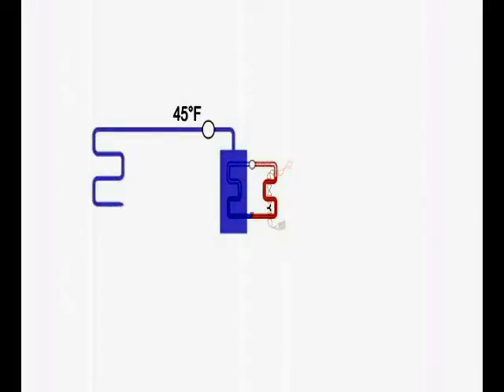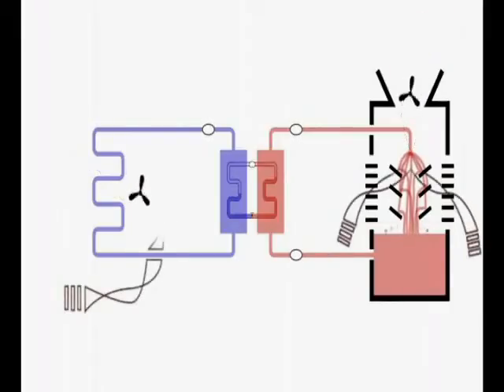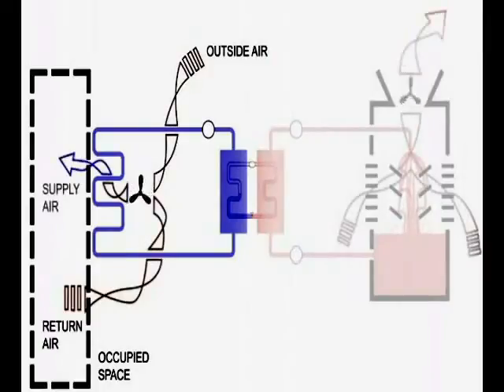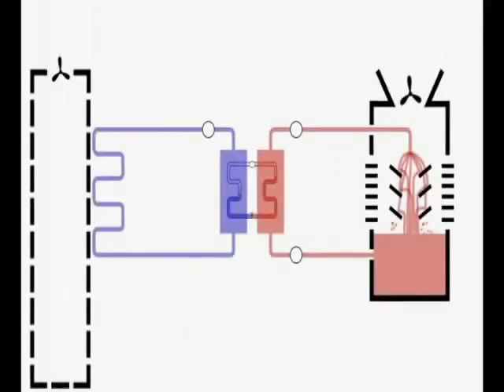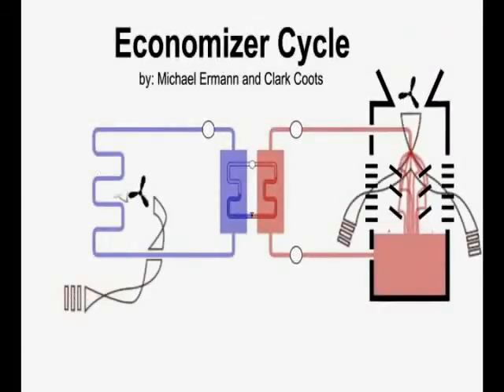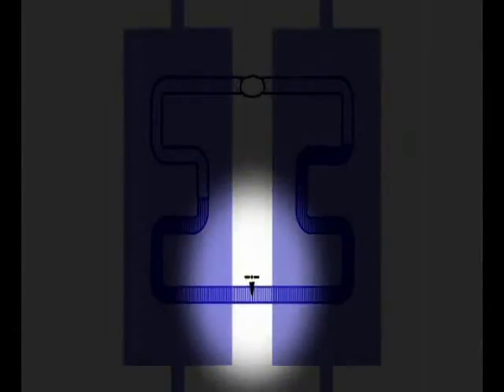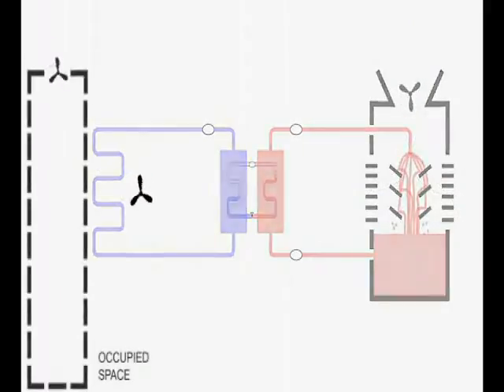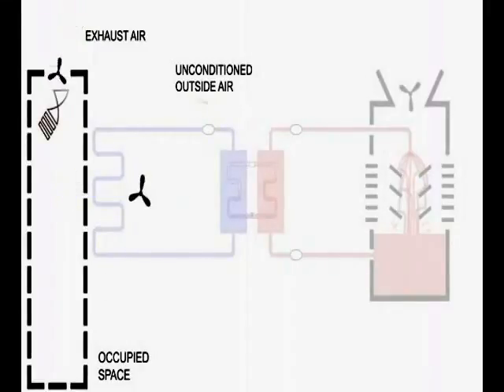HVAC System Working Animation